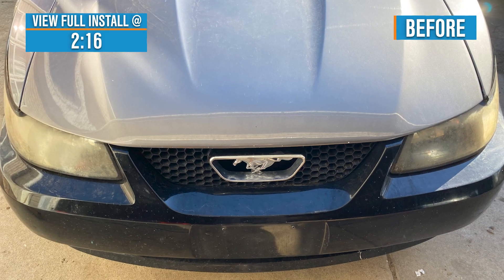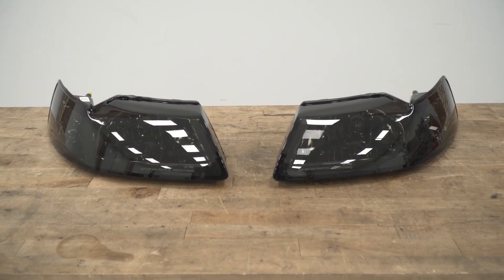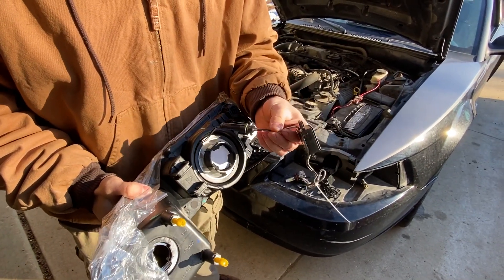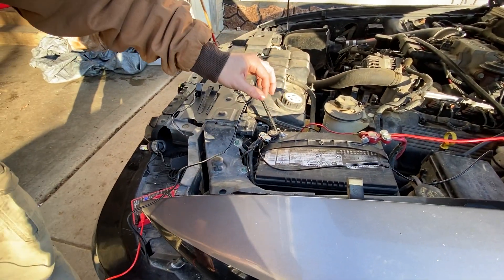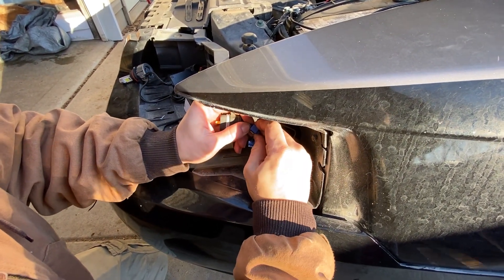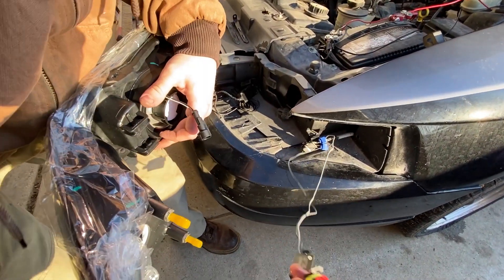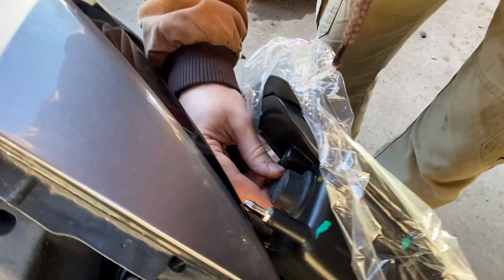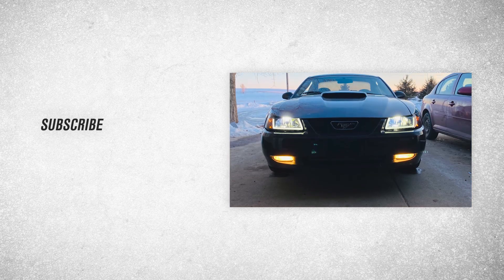1999-2004 Mustang LED Bar Factory Style Headlights; Chrome Housing Review & Install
Massive Light Production. To guarantee safe road travel, swap out your broken or worn-out headlights with these LED Bar Factory Style Headlights; Chrome Housing; Smoked Lens. Built from high-end LED electronics and weather-resistant polypropylene materials, these headlights can generate over 1200 lumens of brightness for over 50,000 hours of operation.

Installation. This product is easy to install and should take about 1 hour.

Warranty. There is a 1-year limited warranty on this product.

Application. The LED Bar Factory Style Headlights; Chrome Housing; Smoked Lens fits all 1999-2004 Ford Mustang models.

Intro - 0:04
Features - 0:21
Construction - 0:53
Price - 1:32
Install Difficulty - 1:53
Full Install - 2:16